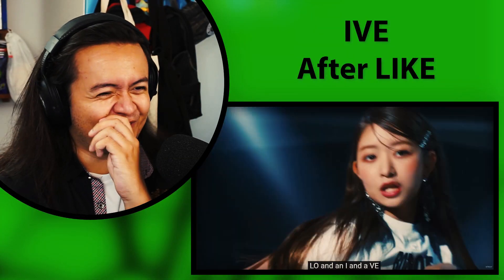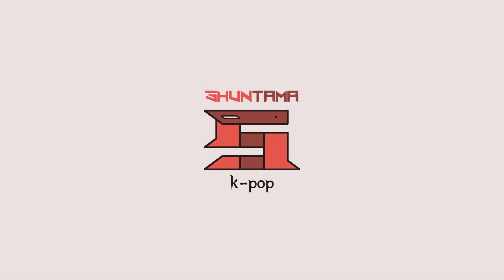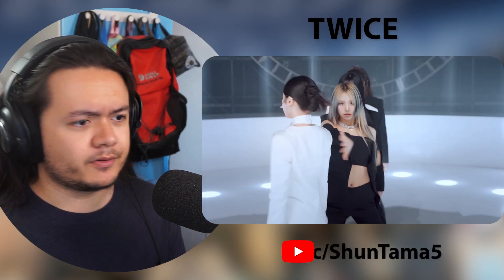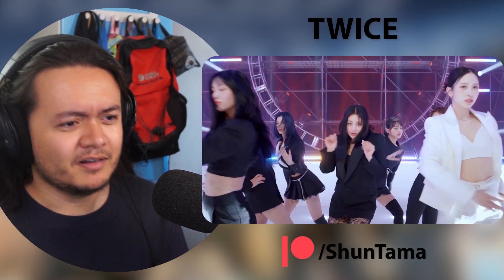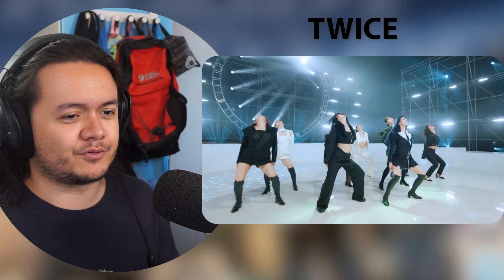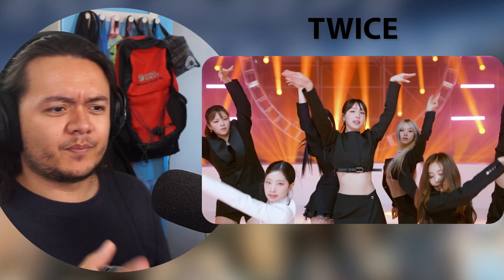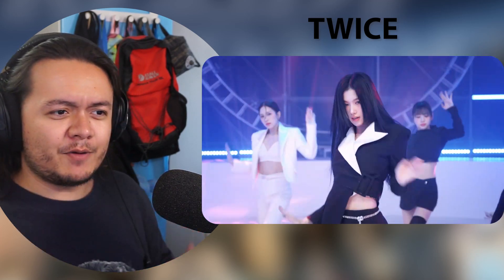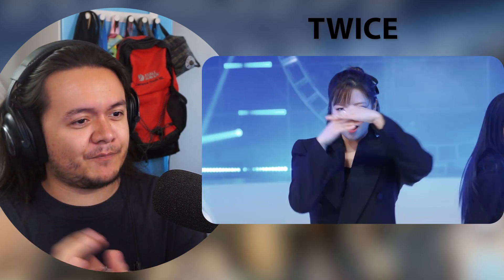TWICE - ‘SET ME FREE’ Performance Video | REACTION